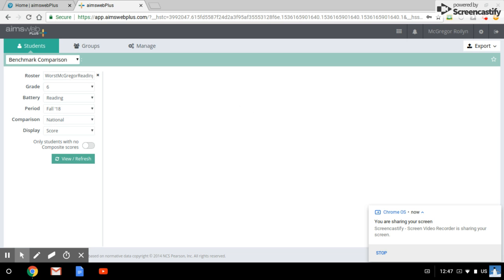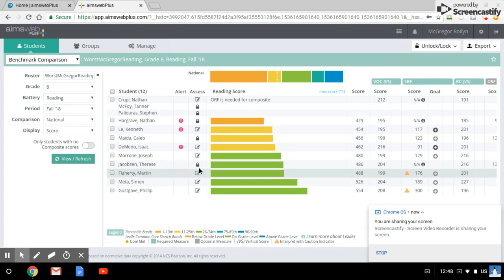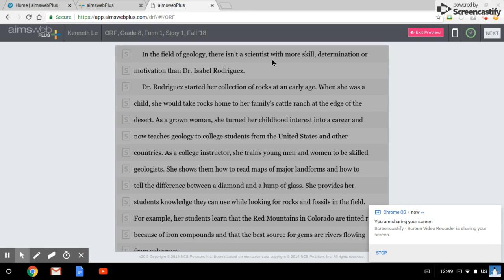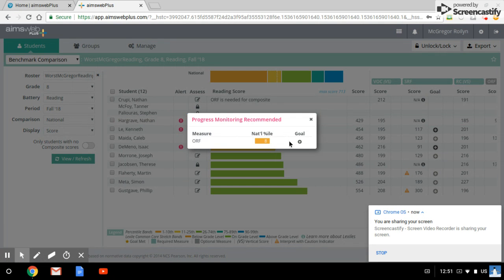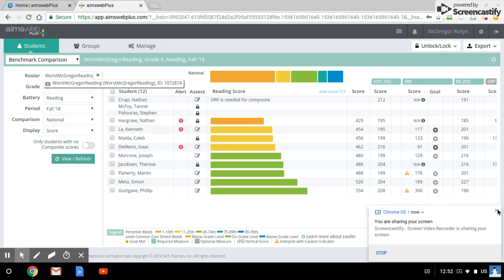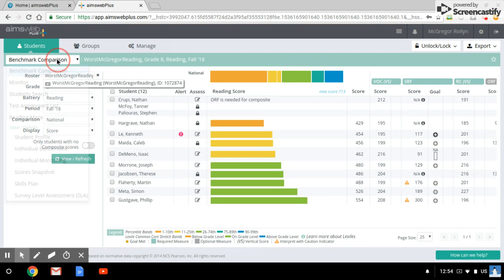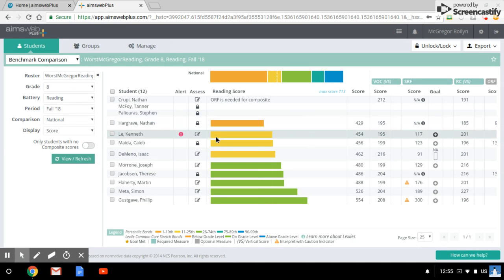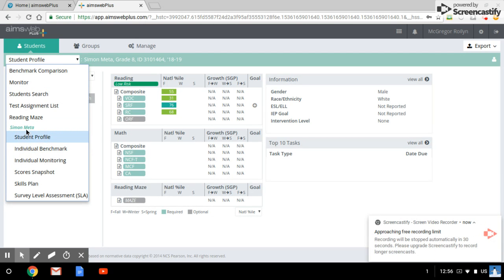Sep 5, 2018 12:57 PM